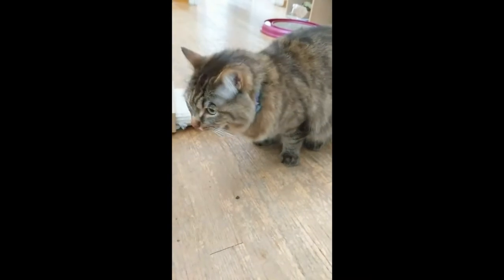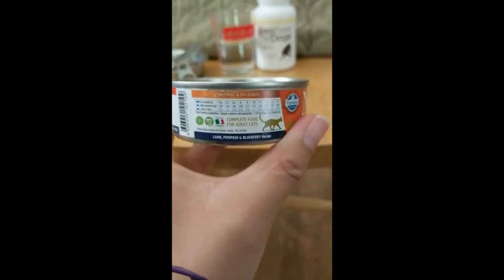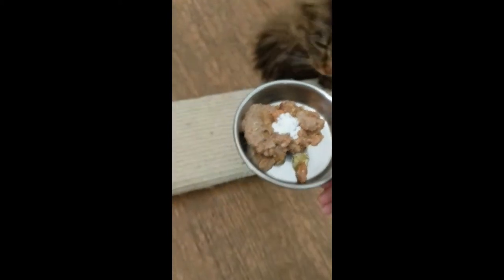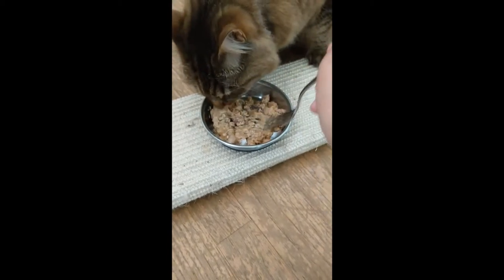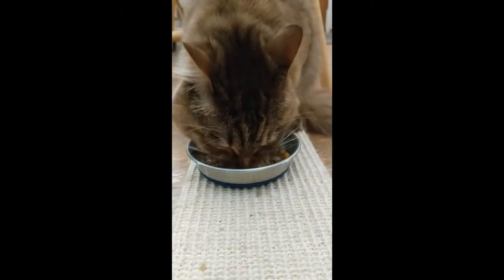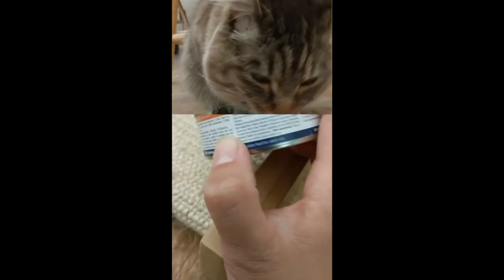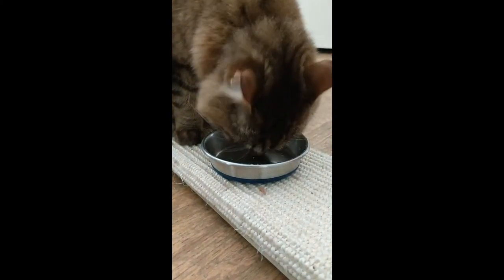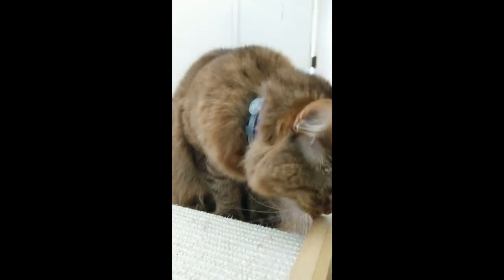FernieAdventures Tries N&D Lamb, Pumpkin, & Blueberry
Fernie Adventures into taste testing. Mom encourages me to try new things which she tends to call pantry feeding. I will see if this is something I can personally approve of. If not well. Sorry Mom it's not making my recommendation list. Just a disclaimer we are not sponsored by these goodies, we just like to give our own point of view and Mom likes to give me all the best things as a loving Cat Mom.

Flavor of the Day:
Lamb, Pumpkin & Blueberry

Brand:
N & D - backed by Farmina

Texture:
Chunky

Optional Add-Ons:
Treatibles Cat Soft Chews (Offered before the meal)
Just Food For Dogs Live Probiotics (Yes, safe for cats)
2 Oz of Warm Water (I don't like drinking water from my bowl or fountain)